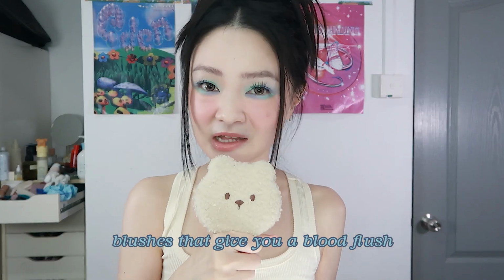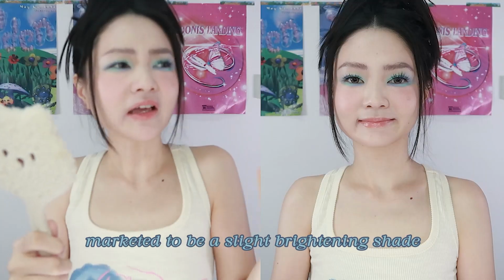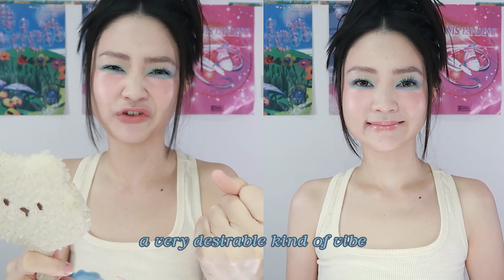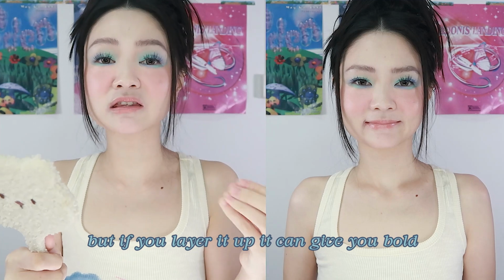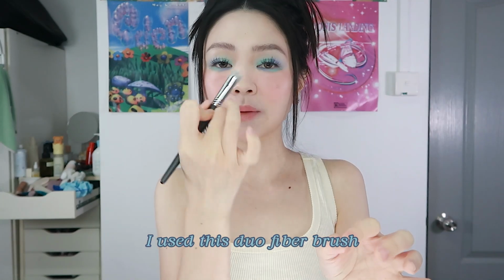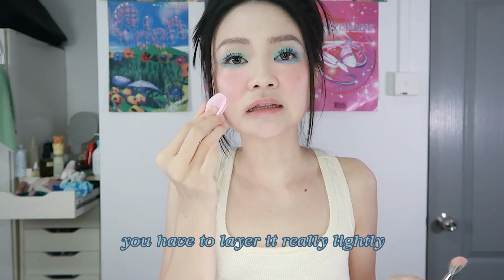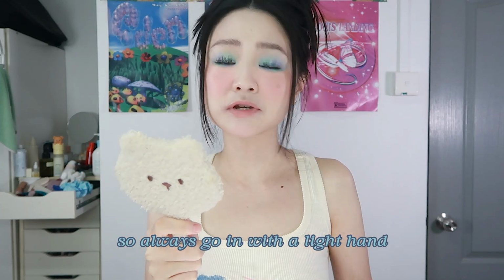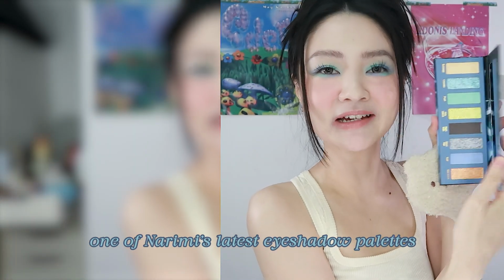I Look UNDEAD?! Testing "Blood Flush" Blushes SO Realistic, It's Scary 👻🩸BloodFlushBlush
b a b u
💫┊ ViralSwatches MakeupExperiment UndeadGlam INTO YOU CREAM BLUSHES

                          (˚ˎ 。7
                           |、˜〵
                          じしˍ,)ノ

f r i e n d l y   r e m i n d e r s
✨┊☑ take a break but don't stop
✨┊☑ manifest your desires
✨┊☑ drink lots of water
✨┊☑ you got dis

+ b e a t s / / / / /

+ e n d  s c r e e n / / / / /